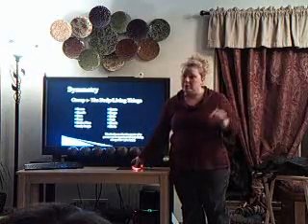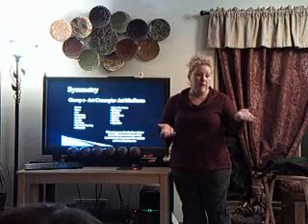Micro-Lesson 7- Symmetry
Micro-Lesson Concept Development- Symmetry